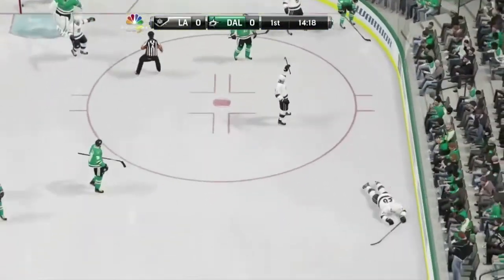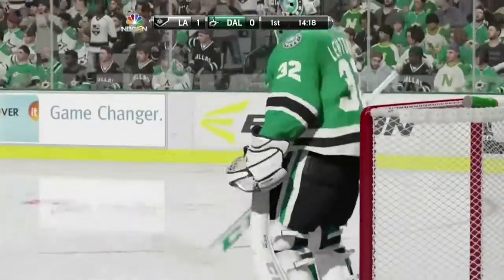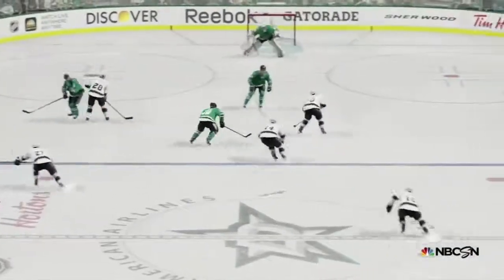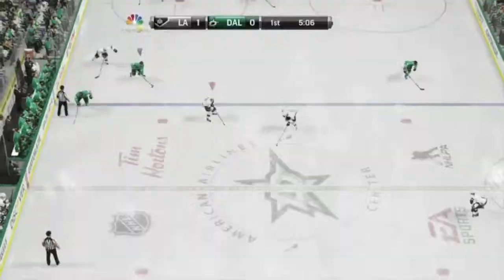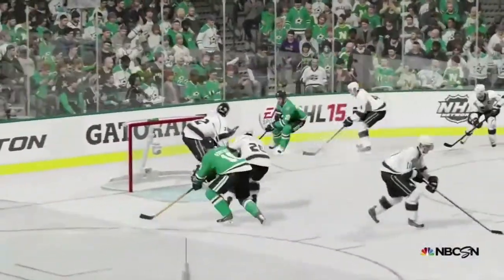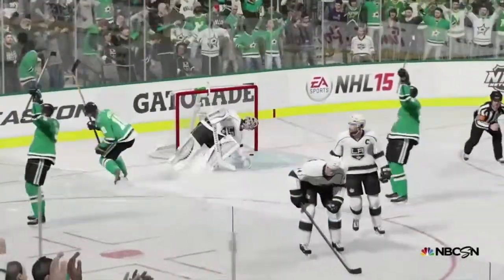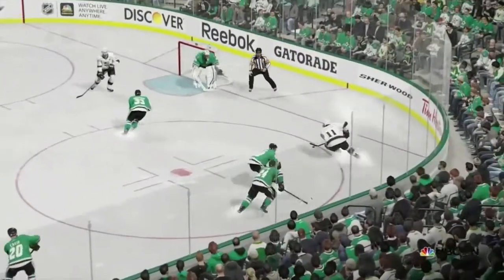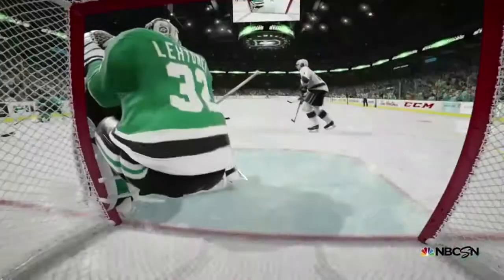KINGS@STARS 4-2 HIGHLIGHTS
Highlights vs Stars